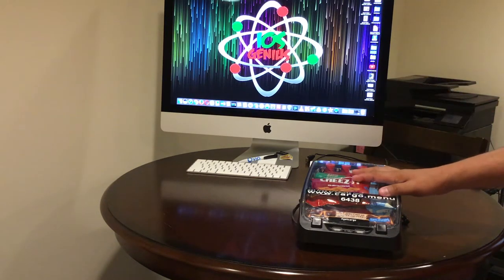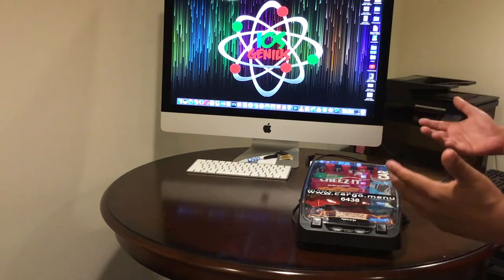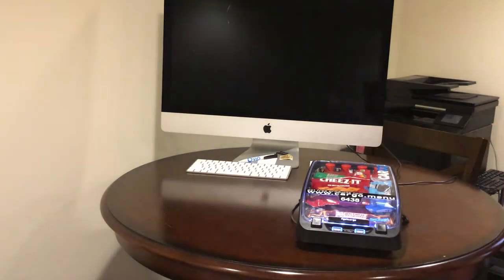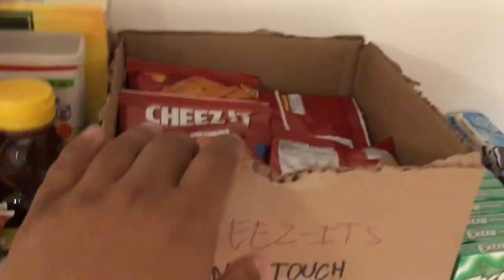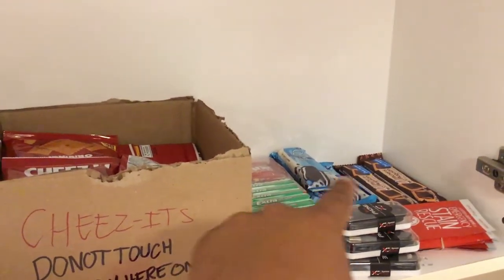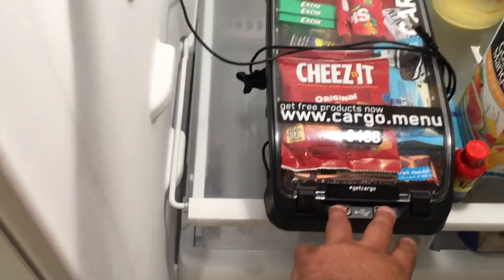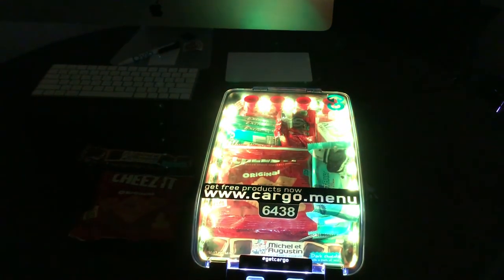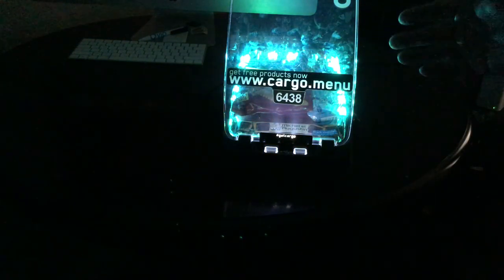CARGO Menu - LED's AMPED UP - iOSGenius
Welcome to iOS Genius Channel - This is a tutorial of my CARGO that i needed to AMPED it UP, since it has been a popular item for conversation starters and I enjoy talking in those quiet rides plus make money while selling.

► Jamf Now / Casper Suite:
Invite Code - up to 3 free iOS Devices to Manage: